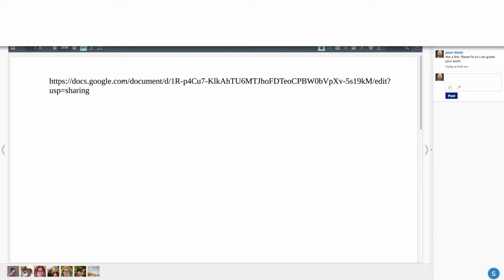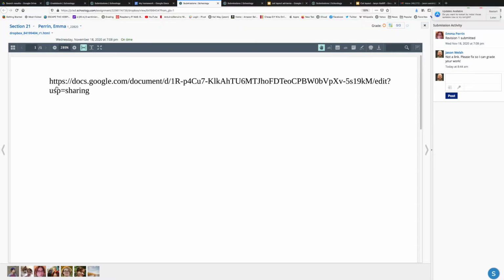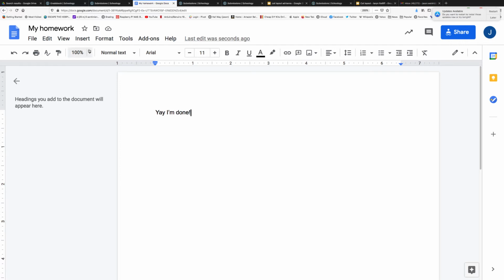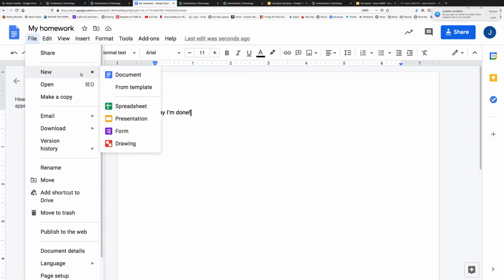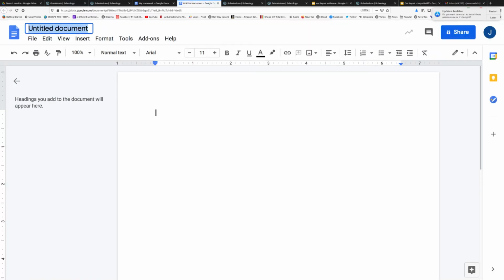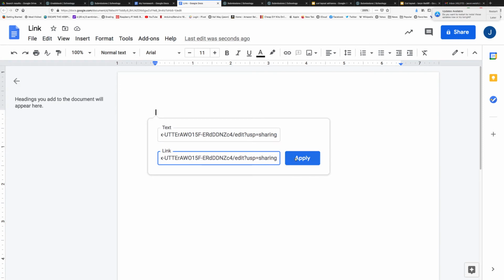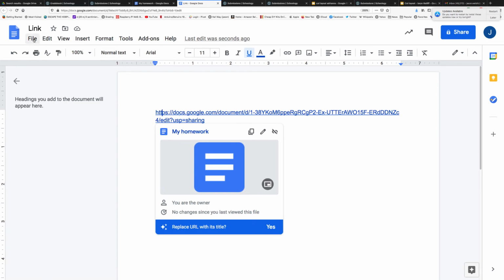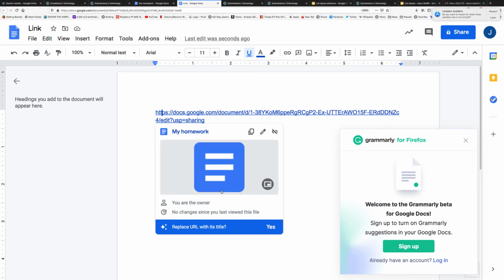How to submit a working link to schoology using only a mobile device